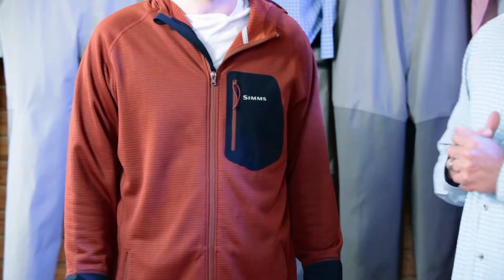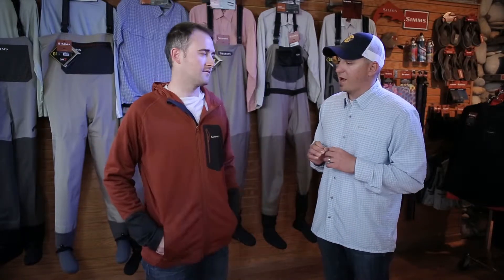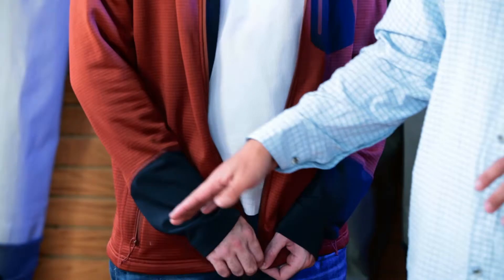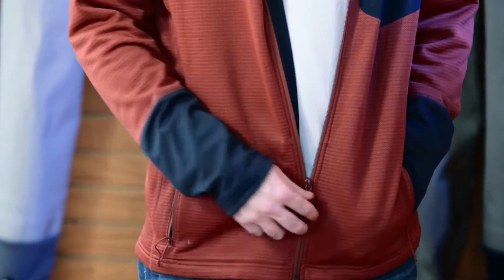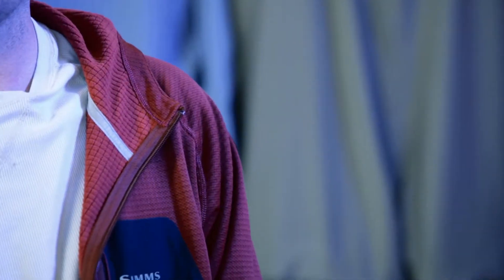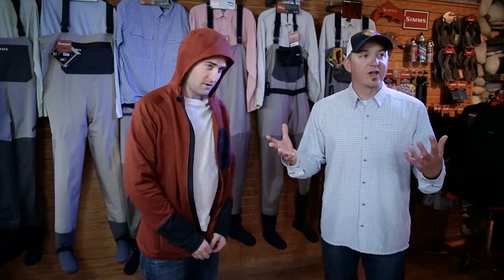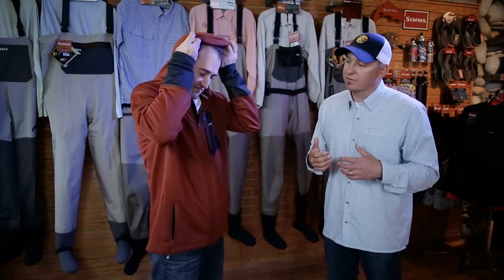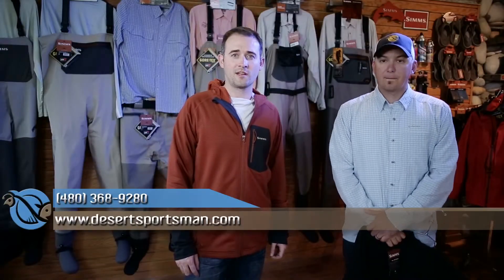Simms Axis Hoodie 2013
John Sherman of Simms stopped Desertsportsman to showcase some of the new products for 2013
For more information on these and other products, log on to DesertSportsman.com.